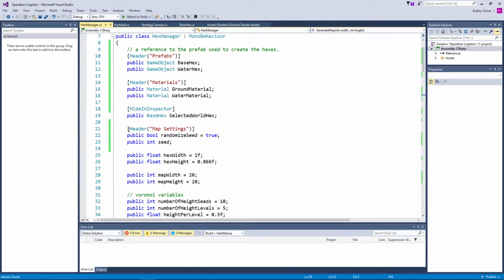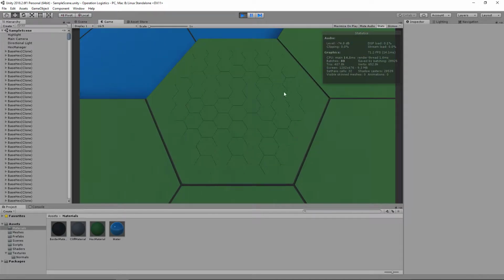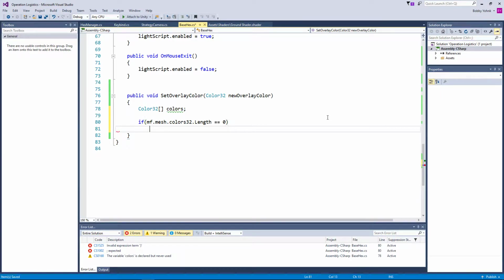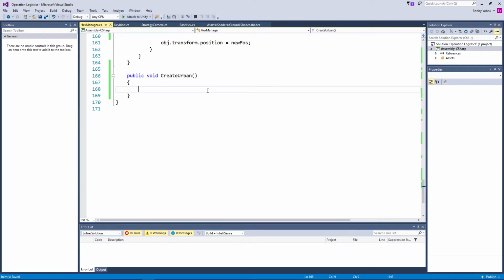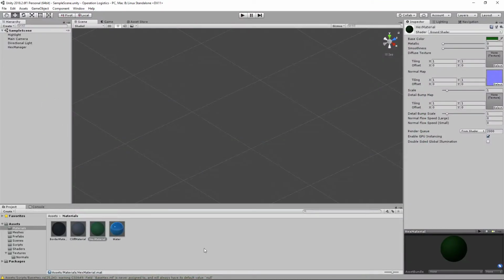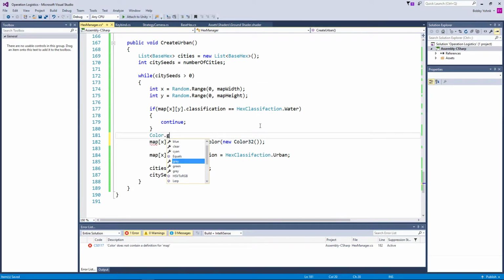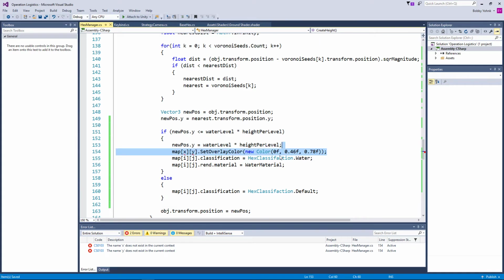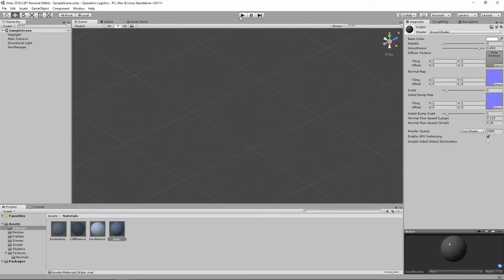Operation Logistics | Episode 13